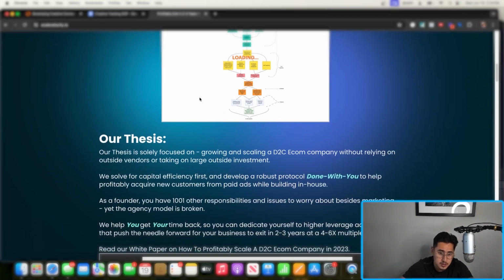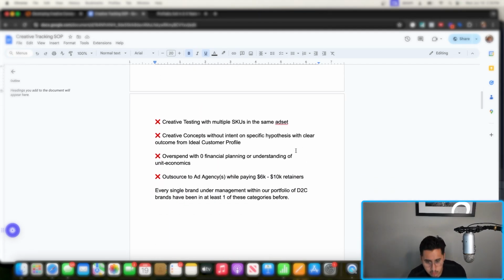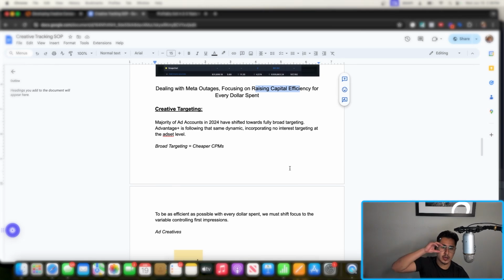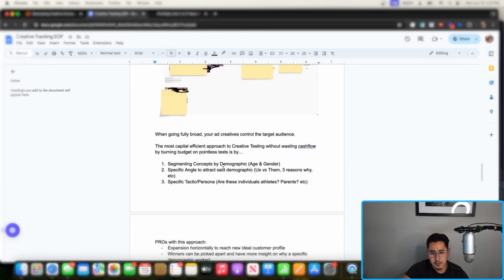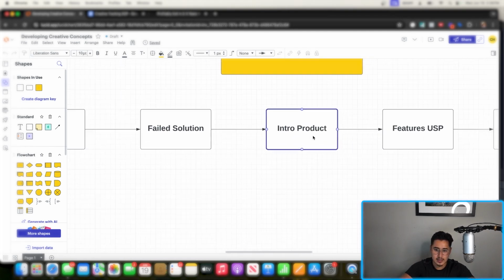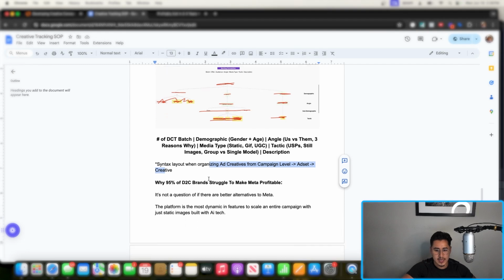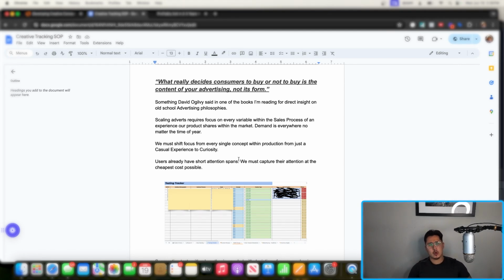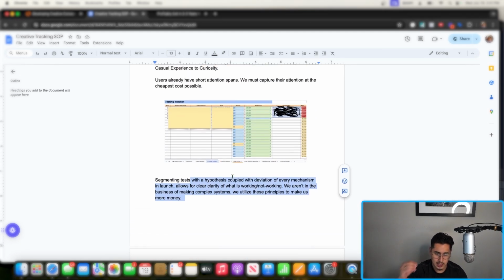Cut Your Facebook Ads Costs in Half (CAC Reduction in 4 Steps)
Cut Your Facebook Ads Costs in Half (4 Steps To Reduce CAC)

In this video I reveal the exact steps to lower your Facebook Ads Customer Acquisition Cost (CAC) by 50%.

I will guide you through four critical areas: creative strategies, campaign setup, internal creative team structure, and post-click optimization.

You'll learn how to create compelling ads, structure your campaigns effectively, organize your creative team for maximum efficiency, and optimize the post-click experience for higher conversions.

By following these steps, you'll be able to significantly reduce your front-end CPA and achieve cheaper purchases.